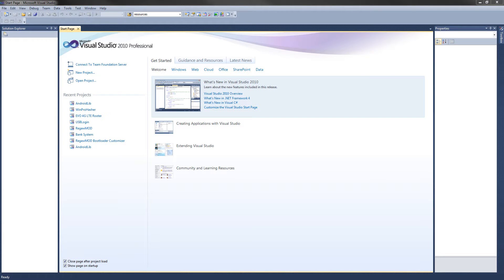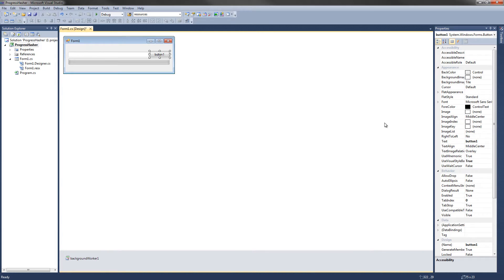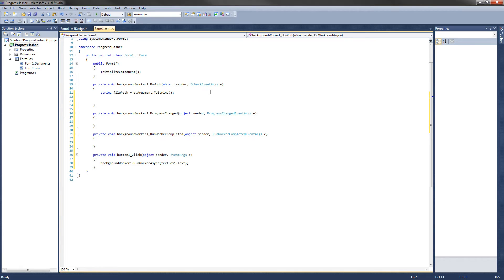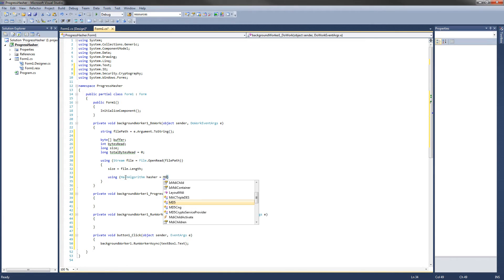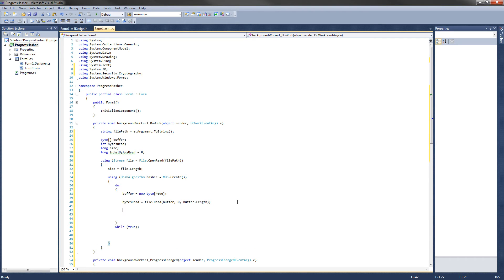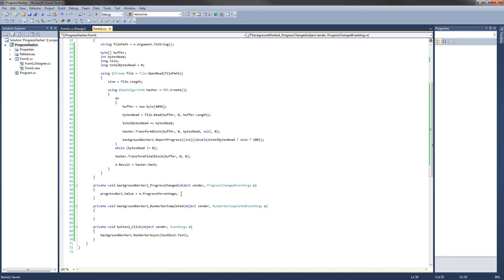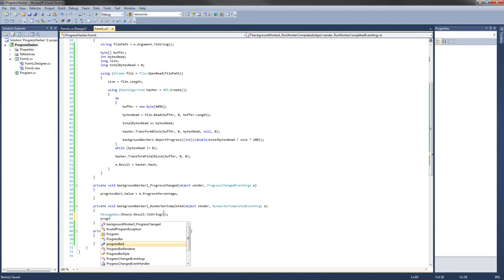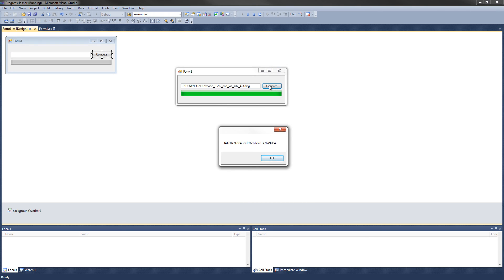C# How To MD5 Hash a File And Show Progress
In this tutorial, I show you how to create a Windows Forms application that computes the MD5 hash sum of a file AND updates the hashing progress on the ProgressBar.  This is the ONLY tutorial on YouTube that shows how to update the progress of the hashing of a file!